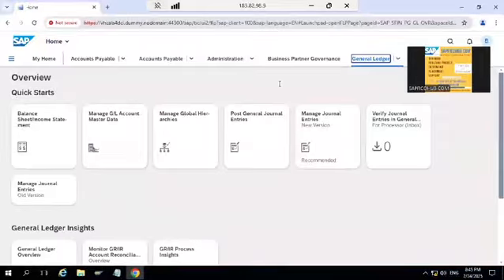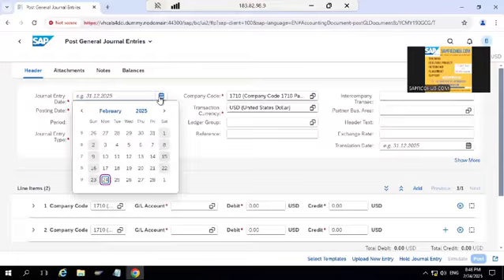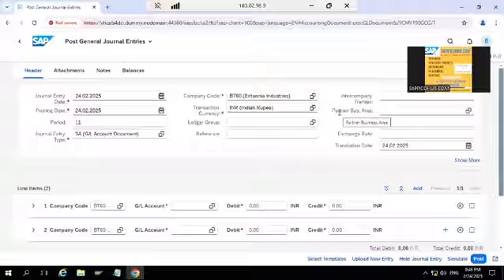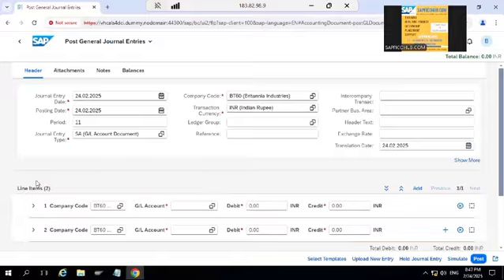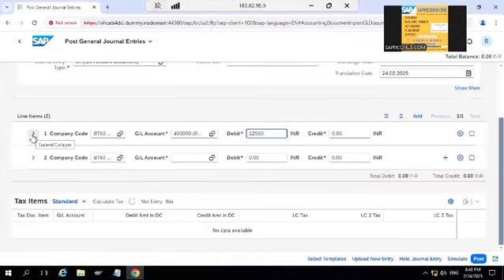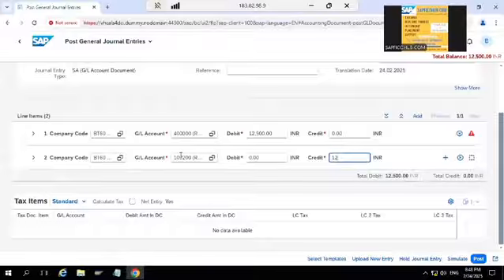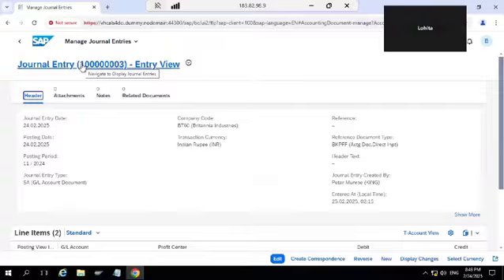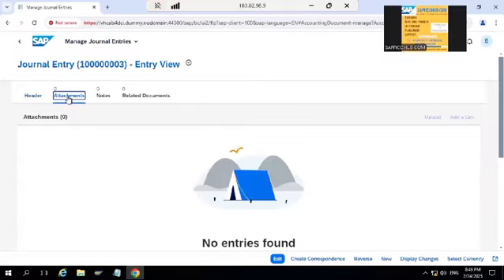How to Post GL Documents in SAP Fiori | Easy SAP FICO Tutorial for Beginners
Struggling to post GL documents in SAP Fiori?

This step-by-step tutorial will guide you through the entire process in a simple and easy way!  Whether you're new to SAP or an experienced user, this video will help you understand the process of posting General Ledger (GL) documents efficiently in SAP Fiori.

SAP Fiori provides a modern, user-friendly interface for financial transactions, making it easier to manage your business finances. No more complex transaction codes—just a smooth and intuitive process!

📌 What You’ll Learn:
✔️ How to navigate SAP Fiori for GL posting
✔️ Step-by-step guide to posting GL documents
✔️ Best practices for accurate financial entries

💡 Follow us for regular updates on SAP FICO, finance automation, and ERP solutions.